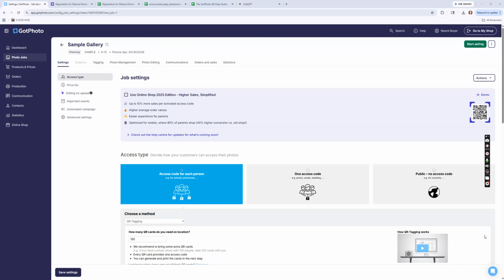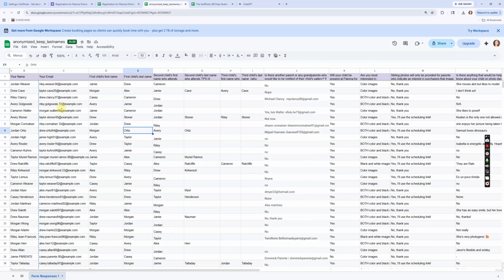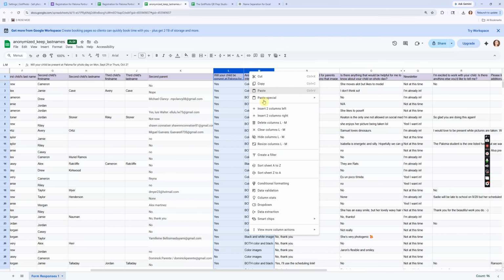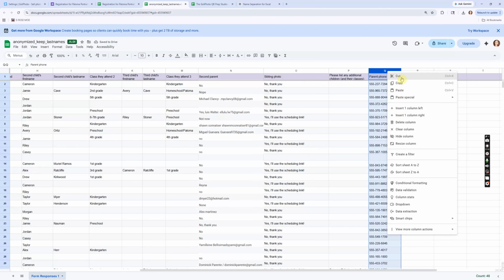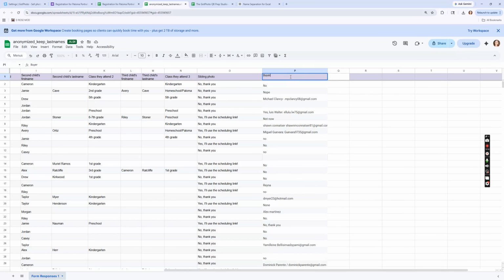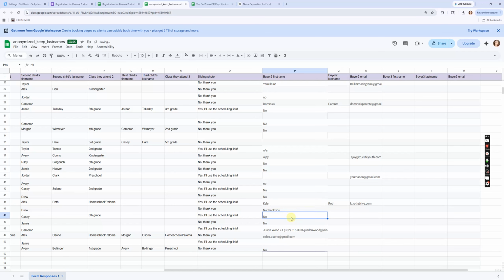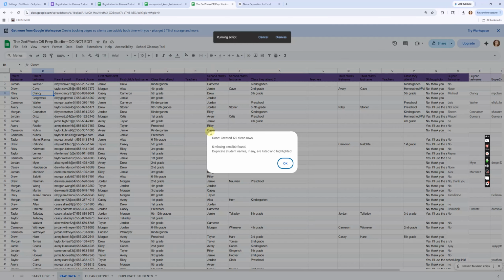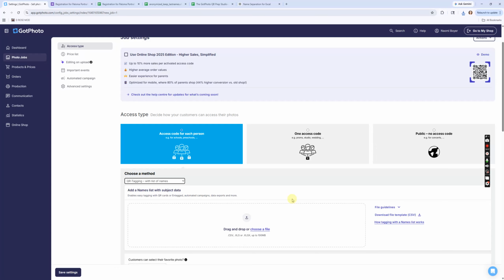GotPhoto QR Prep Studio--Demo Video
Stop spending hours on data processing! Turn messy spreadsheets into something completely usable for GotPhoto's QR code generation quickly and efficiently.